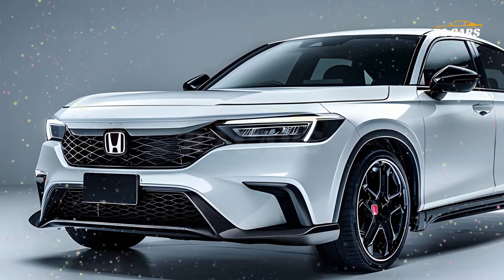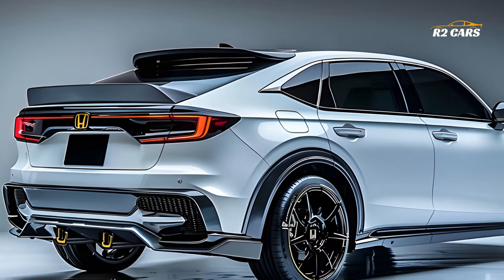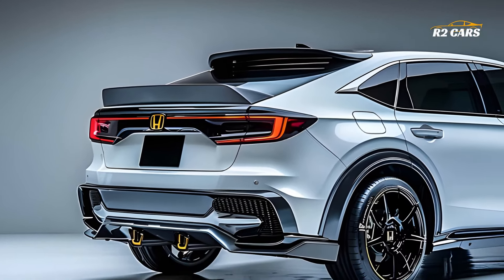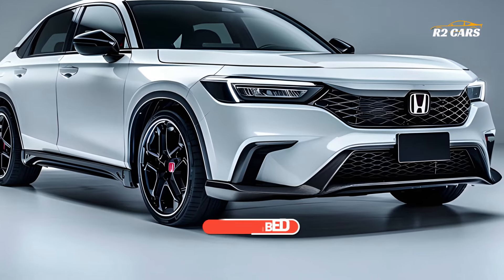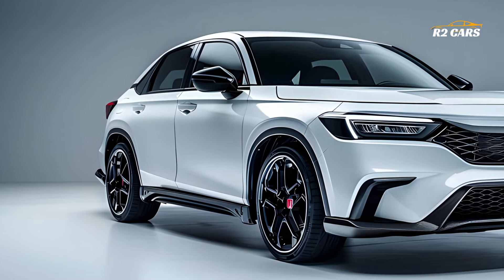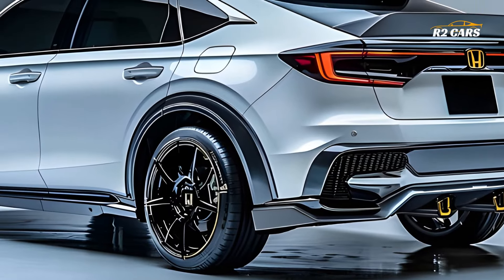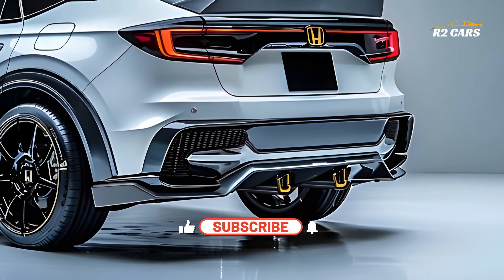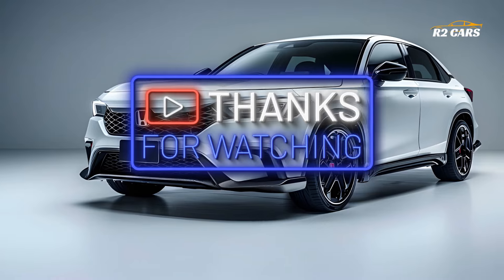First Look! New 2025 Honda ZR-V Launched! - Sleek Design Meets Advanced Technology!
Hi all! Recent Honda designs include 2025 ZR-V. The futuristic design and tech of this compact SUV are intriguing. New ZR-V is a stylish commuter and tech-savvy weekend car. Discover what makes this tiny SUV special.

Everywhere it goes, the 2025 Honda ZR-V draws attention. Honda's muscular styling and LED lighting stand out. Aerodynamic body lines and sculpted hood boost performance and appeal. Powerful bumpers, alloy wheels, a delicately curved back, and LED tail lights make the ZR-V look sporty. Every part of this tiny SUV is sporty and practical.

Luxury and technology fill ZR-V's cabin. Honda designed the interior for comfort and function. Soft-touch surfaces and luxury leather upholstery provide a polished atmosphere. Family and explorers would like its spacious sitting and cargo space. Digital instrument cluster and huge touchscreen infotainment system with smartphone, navigation, and entertainment are noticeable. Driving modes and climate control are simple and improve driving.

Excellent 2025 Honda ZR-V performance. All engines are responsive and efficient. The turbocharged petrol engine for sporty driving and the hybrid for fuel efficiency make your ZR-V ride smoothly and engaging. Honda's advanced all-wheel-drive increases city and off-road stability. Smooth suspension and handling reassure drivers. Power and efficiency make the ZR-V exciting to drive.

New Honda ZR-V opinions? Do you want this beautiful, tech-savvy SUV?

R2 CARS CHANNEL